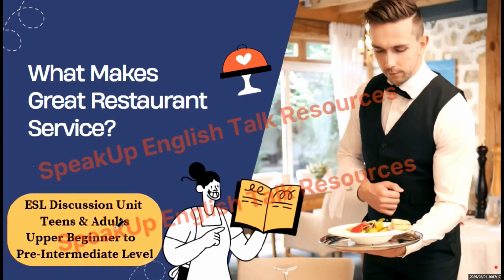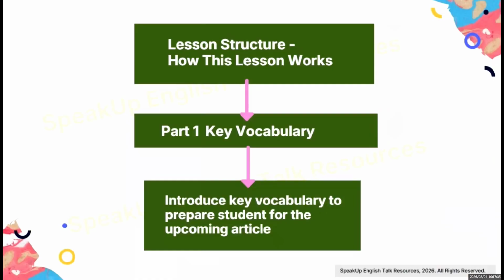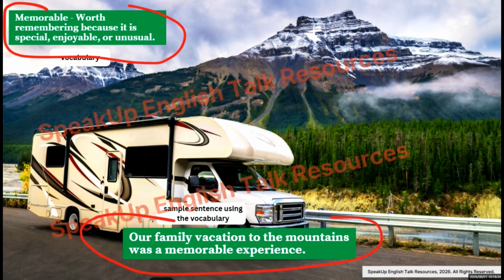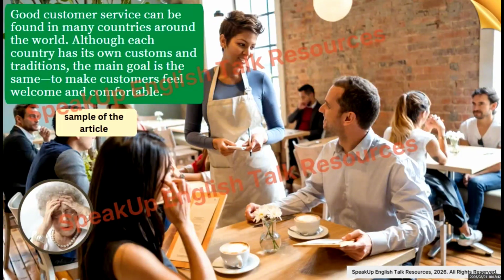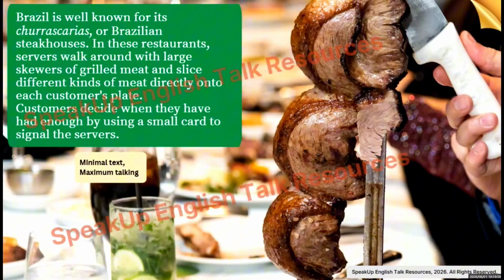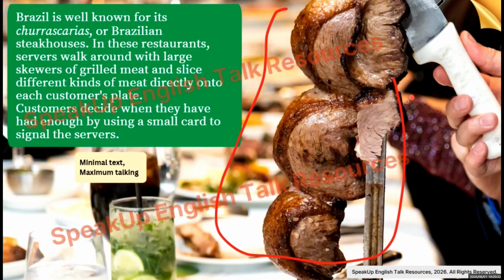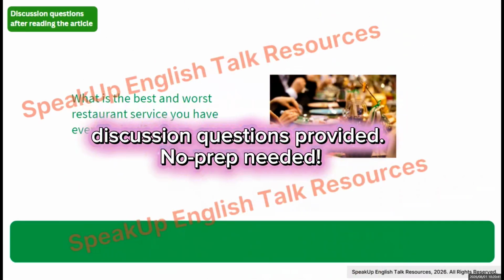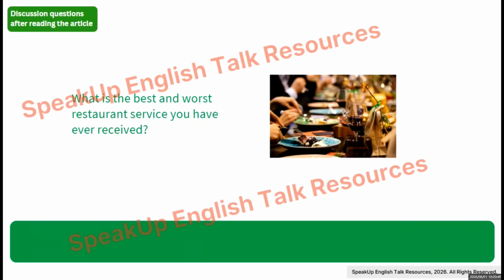Restaurant Service Around the World | ESL, IELTS Speaking Teacher Resource | Adults & Teens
How is restaurant service different around the world? In this engaging ESL conversation lesson, students explore restaurant traditions in Japan, South Korea, China, Italy, and Brazil while building their English speaking skills.

Designed for adults, teens, and upper-beginner English learners, this no-prep lesson encourages students to discuss cultural differences, share personal dining experiences, and express their opinions through meaningful conversation.

This lesson includes:

30+ pages of ready-to-use content
IELTS-style speaking and discussion questions
Thought-provoking conversation prompts
Vocabulary with definitions and example sentences
Reading comprehension activities

Perfect for:

ESL / ELL teachers
Adult ESL classes
High school English learners
IELTS Speaking practice
English conversation classes
No-prep classroom or online teaching

If you're looking for an engaging ESL speaking teaching material, English conversation or IELTS Speaking teaching resource based on real-world topics, this is perfect for you!